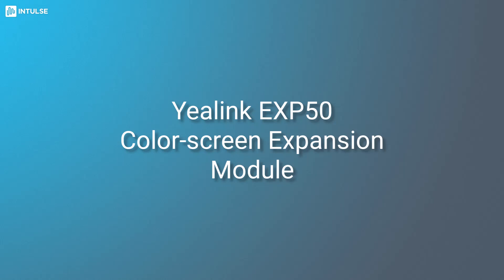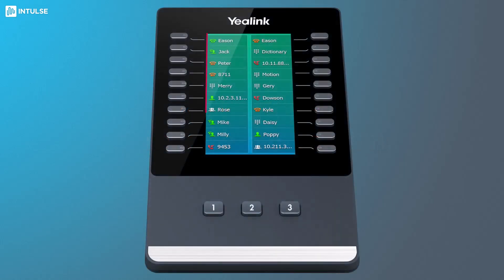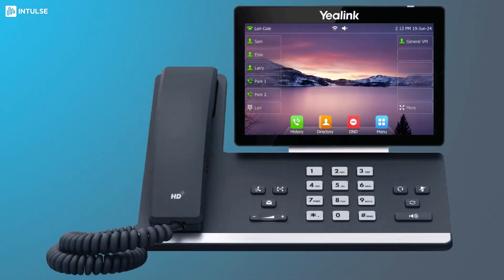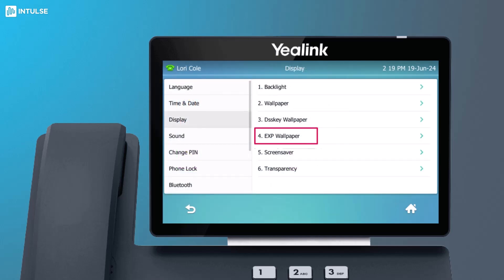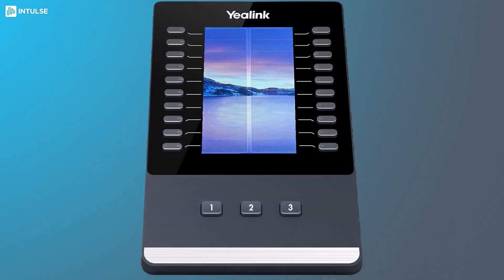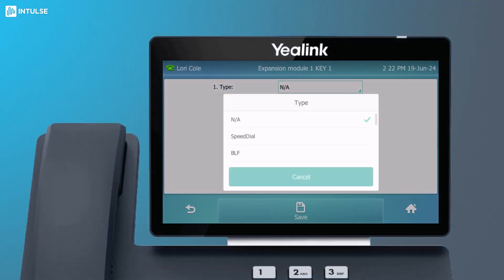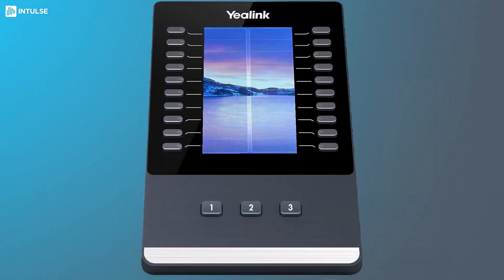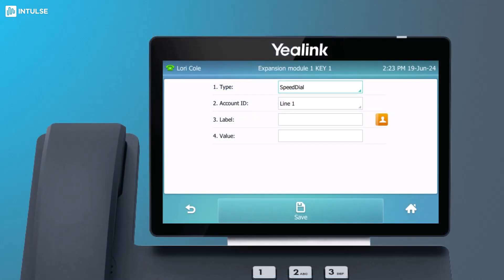Yealink EXP50 User's Guide from Intulse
Welcome to the Intulse video user guide for the Yealink EXP50 expansion module! This video is your go-to resource for setting up and using your new expansion module with your VoIP phone.

First things first, we’ll walk you through connecting the EXP50 to your Yealink phone. It’s a straightforward process—just plug in the module, and you’re ready to go. Watch as the screen lights up, adding a sleek extension to your phone setup.

Next, we dive into customizing your EXP50. You’ll learn how to program the keys, making it easy to access your most-used features and contacts. We show you how to label each key for quick reference and adjust the backlight settings to match your workspace.

Making and managing calls becomes a breeze with the EXP50. This video demonstrates how to use the additional keys for speed dialing, transferring calls, and setting up conference calls. You'll also see how the module helps manage multiple calls simultaneously, perfect for busy office environments.

We’ll cover all the advanced features, like setting up BLF (Busy Lamp Field) keys to monitor the status of other lines, and configuring the module through the phone’s interface for a seamless experience.

By the end of this guide, you’ll be fully equipped to utilize the Yealink EXP50, boosting your productivity and streamlining your communication. Let’s get started and unlock the full potential of your new expansion module!